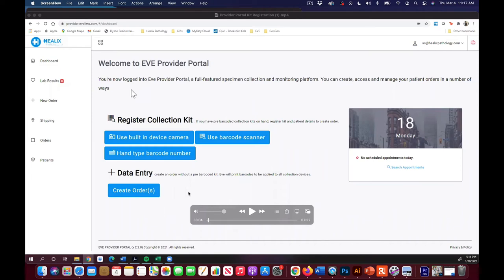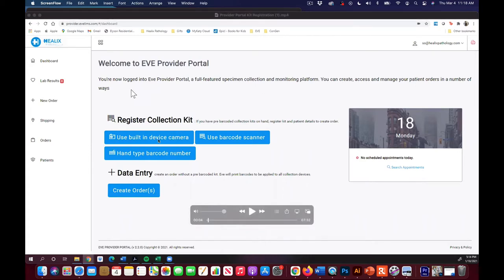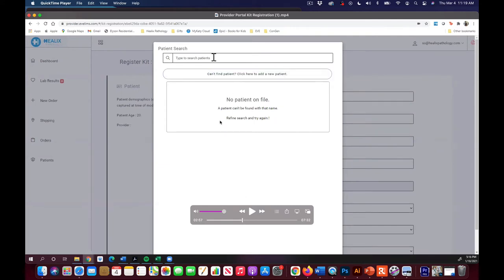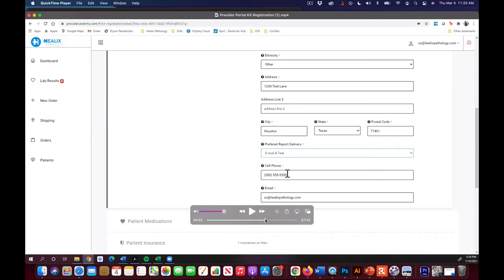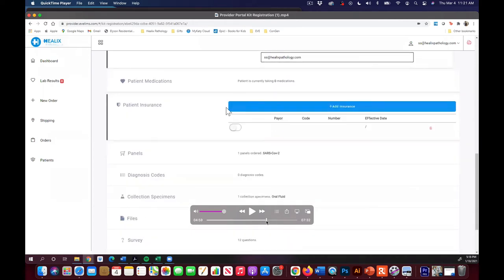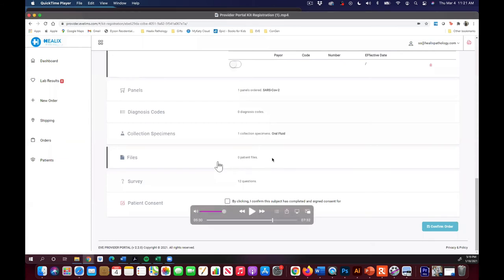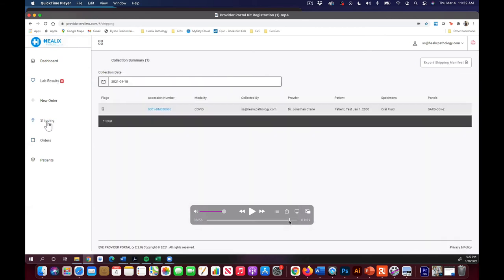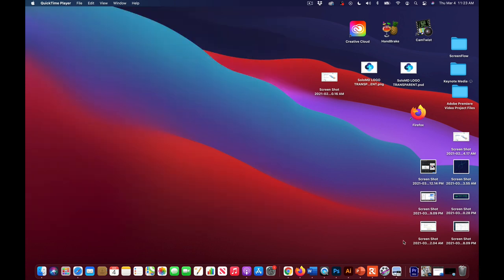HEALIX PROVIDER PORTAL REGISTRATION